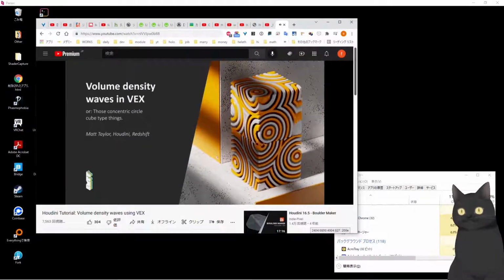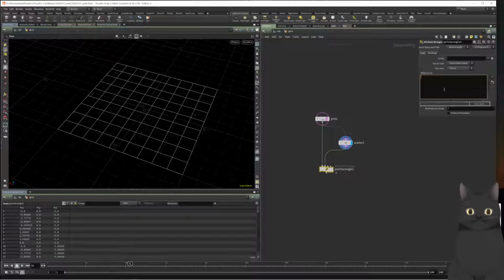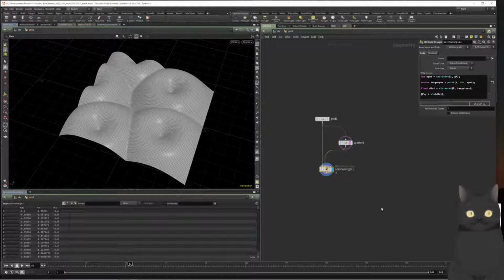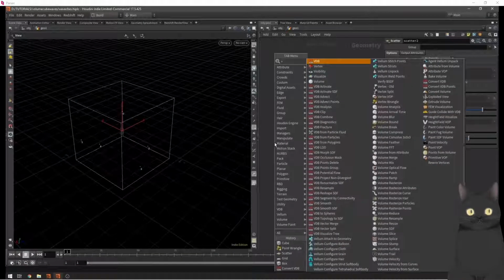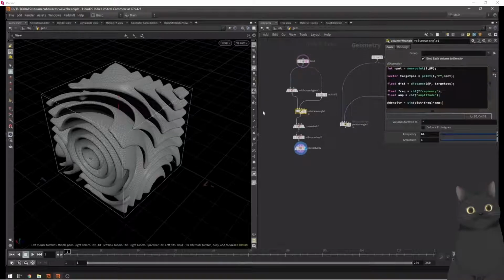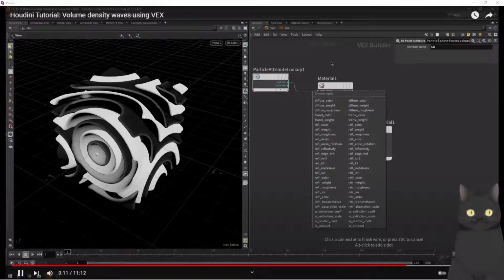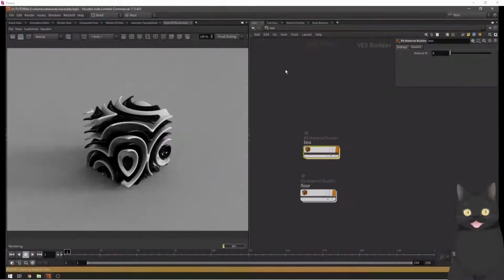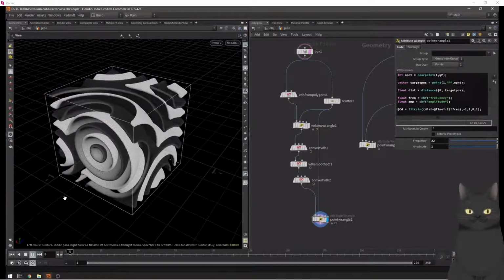【19日目】朝のHoudini作業配信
VEXを使った作例です